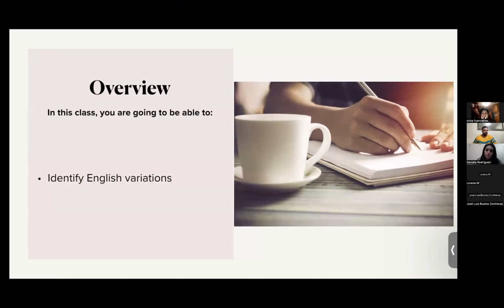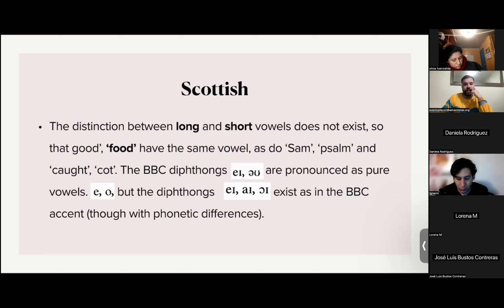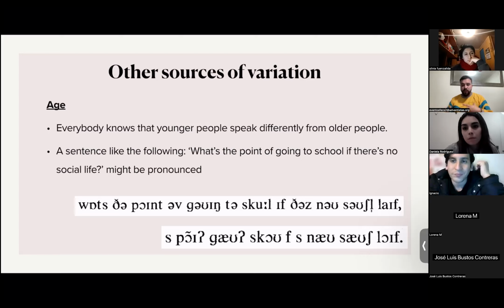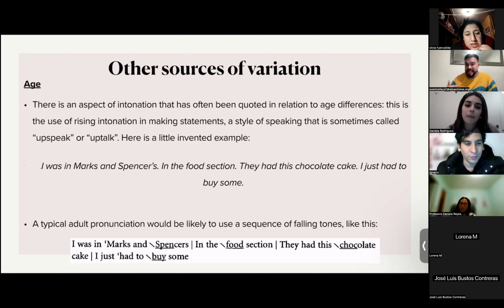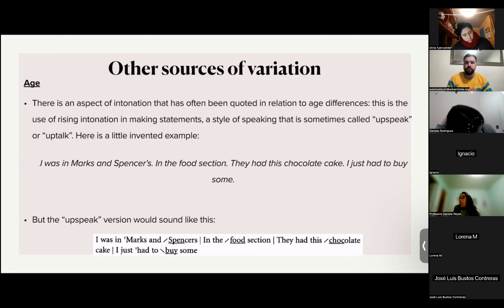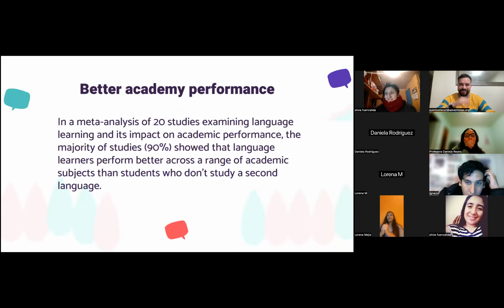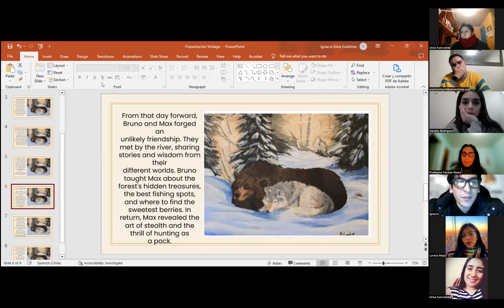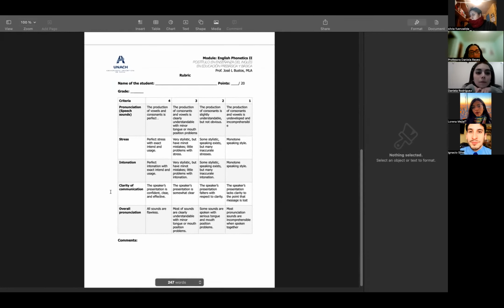Fonética inglesa II - Sesión 7